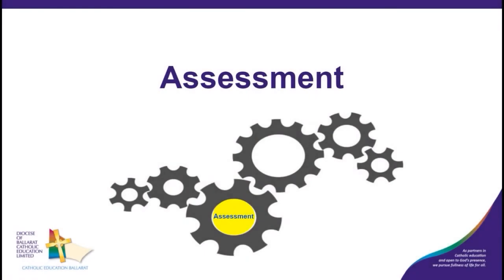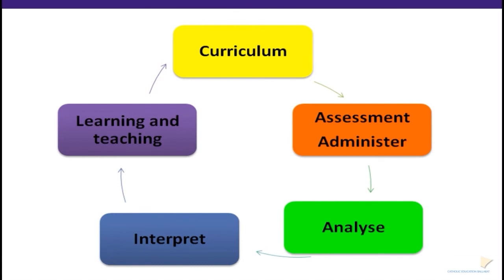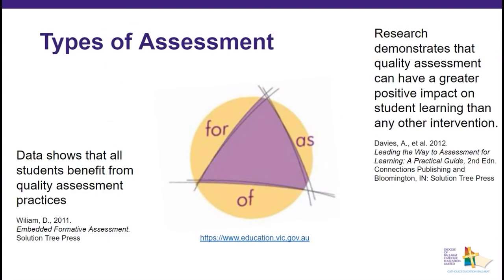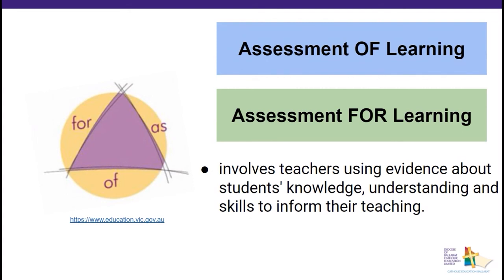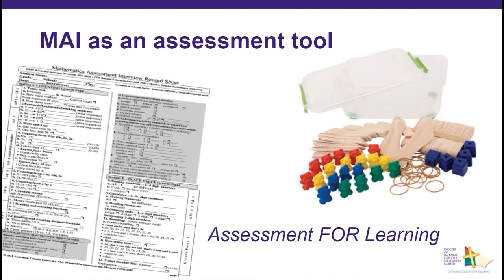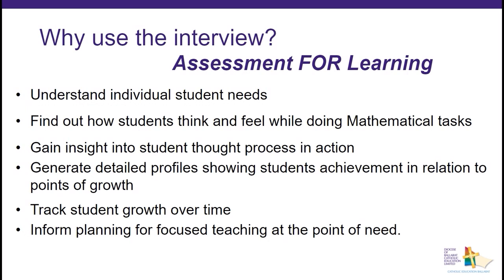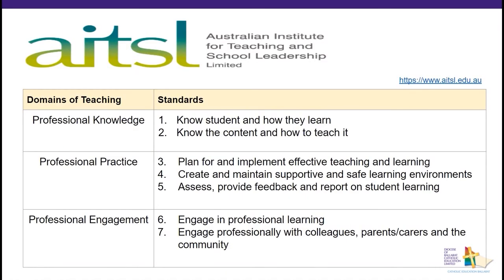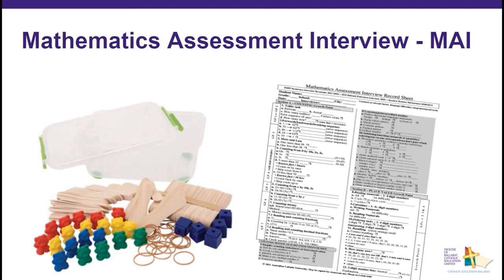Maths Assessment Interview